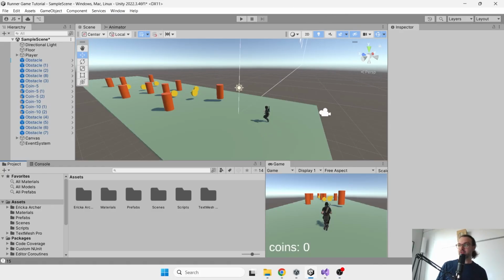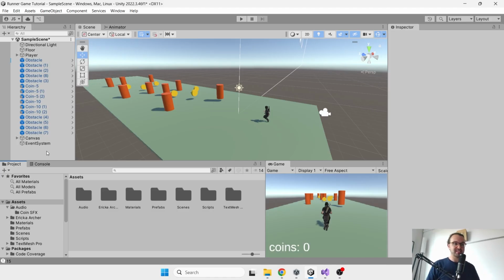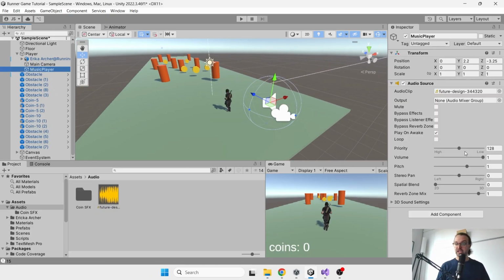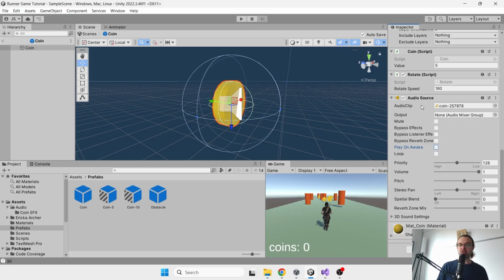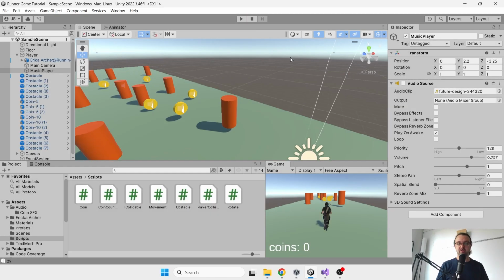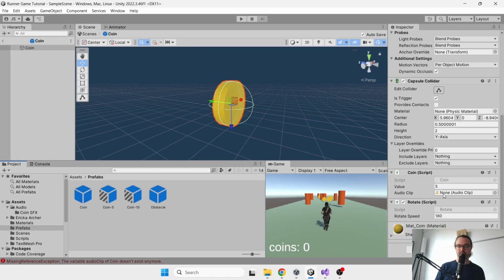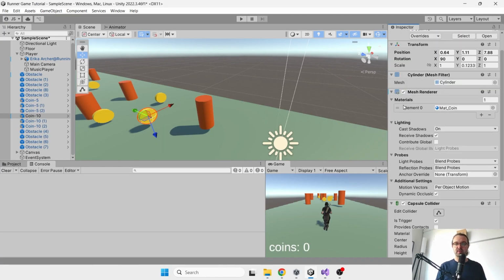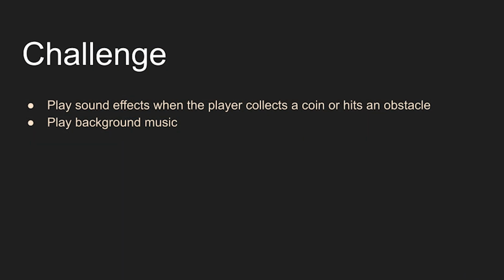Boot Camp Tutorial 32 Sound Effects